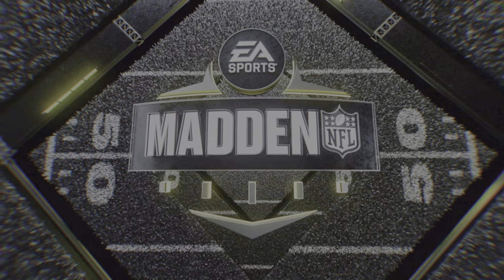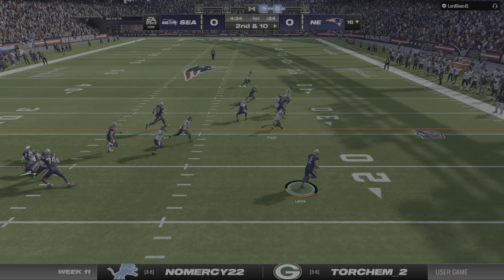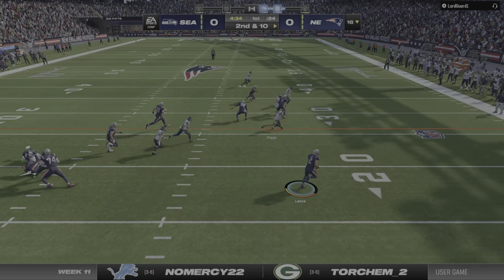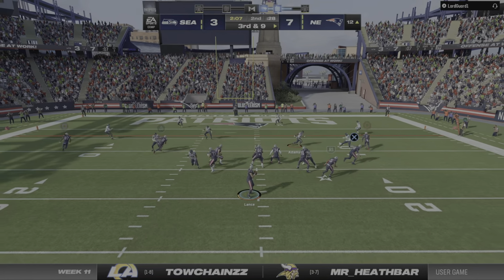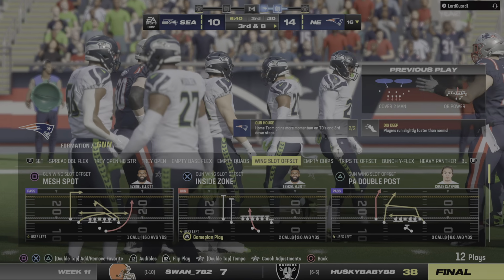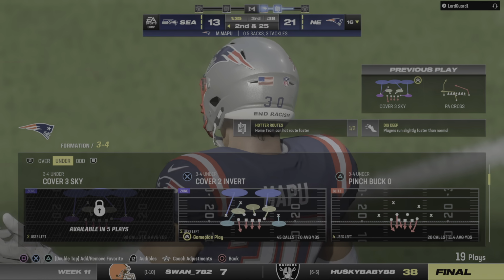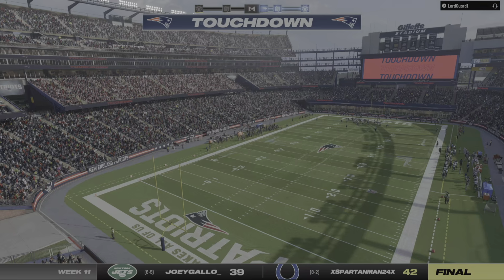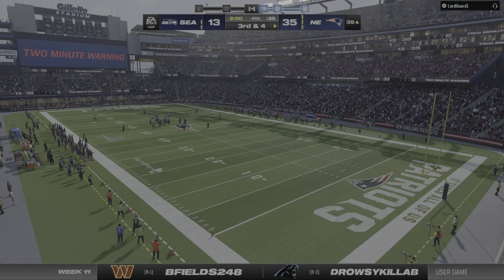Madden NFL 24_ Crazy game